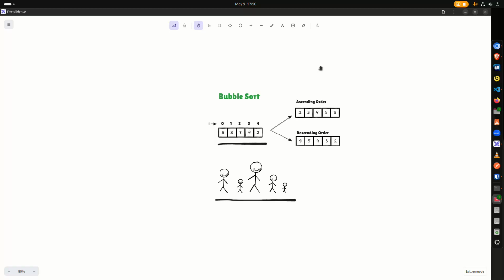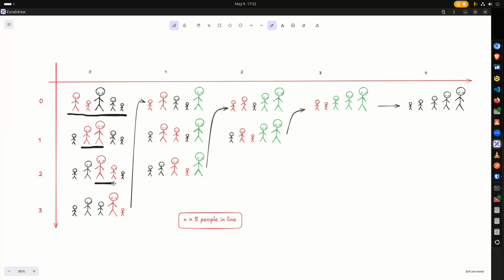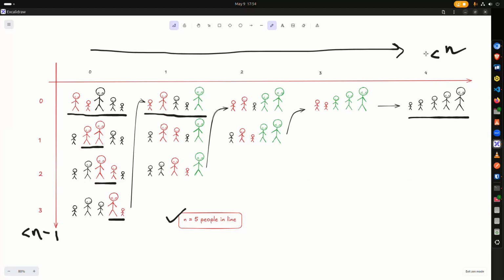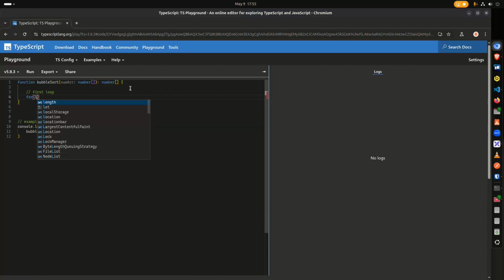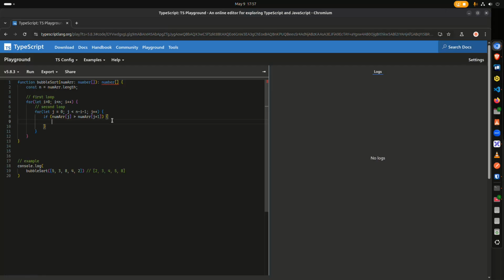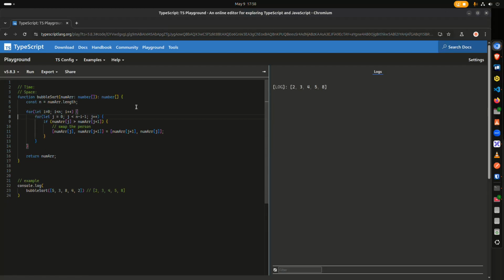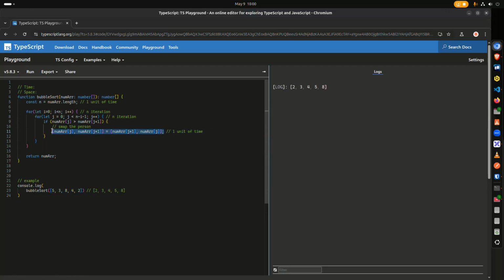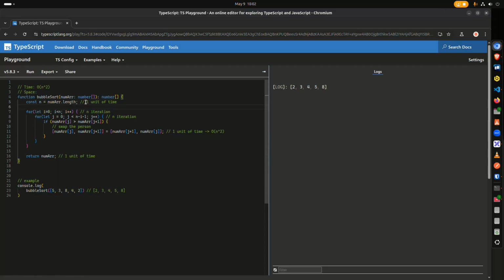Bubble Sort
In this tutorial, we'll break down the Bubble Sort algorithm step by step and implement it in TypeScript. Whether you're a beginner or looking to strengthen your understanding of sorting algorithms, this video will guide you through the process with clear explanations and practical coding examples.

📌 Topics Covered:
✔ Implementing Bubble Sort in TypeScript
✔ Optimizing the Algorithm